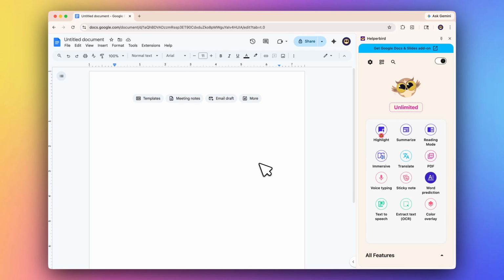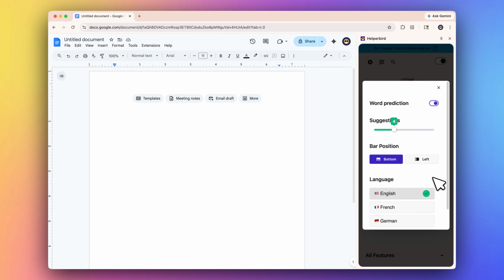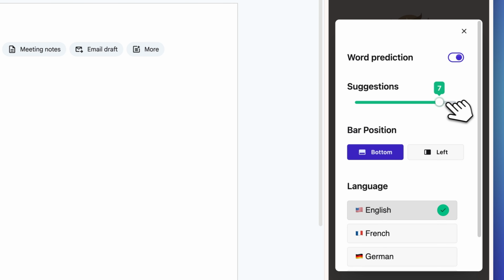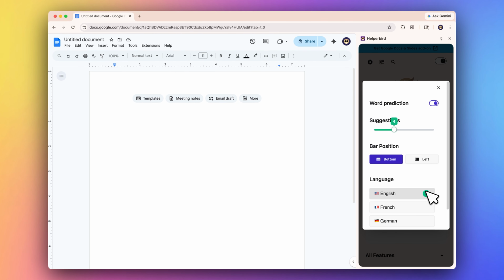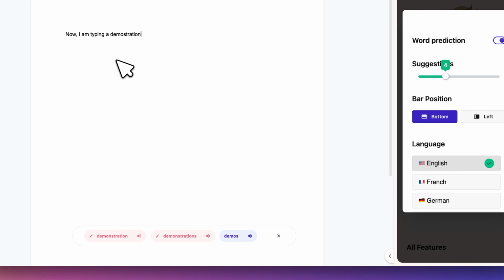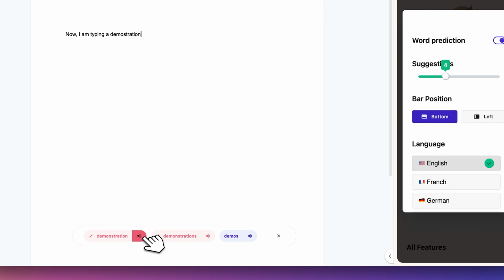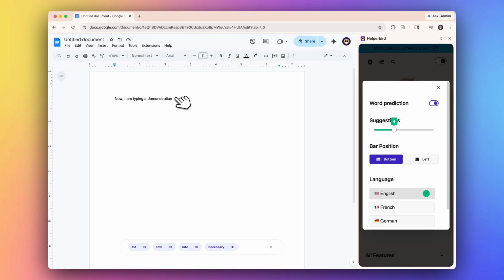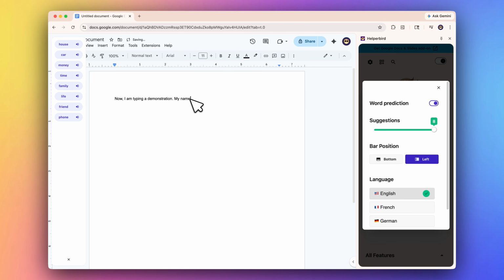How to Use Word Prediction in Helperbird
In this quick video, I will show you how easy it is to use Helperbird's Word Prediction feature. Whether you are writing emails, drafting reports, or just need a little help finding the right words, this guide has you covered!

With Helperbird, it is all about making the web work for you. Word Prediction is just one of the many features designed to make writing faster and more accessible.

What I will cover:

- How to enable Word Prediction
- Using it in real-time as you type
- Choosing how many suggestions to show (2 to 8 words)
- Multi-language support — English, French, German, Spanish, and Portuguese
- Moving the prediction bar to the bottom or left side of the screen
- Hearing how a word is pronounced before inserting it
- How Word Prediction learns from what you type
- Misspelling detection and correction
- Adjusting settings or turning it off when you are done

Helperbird is super simple to use, and I will walk you through every step.